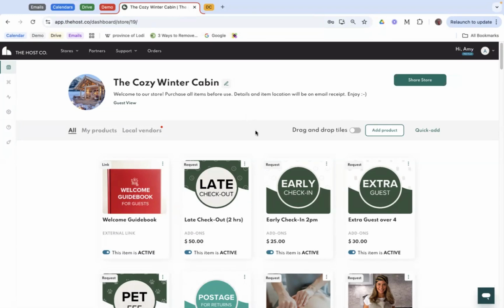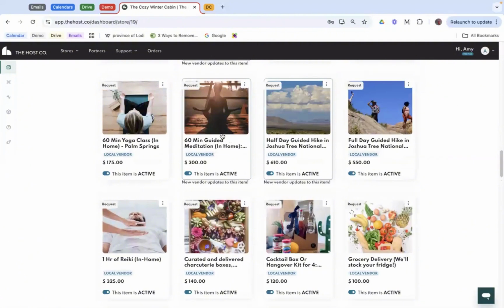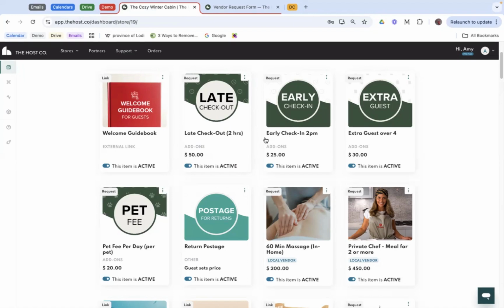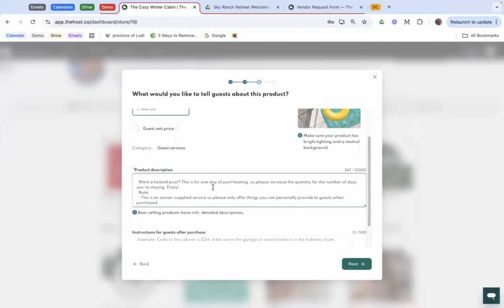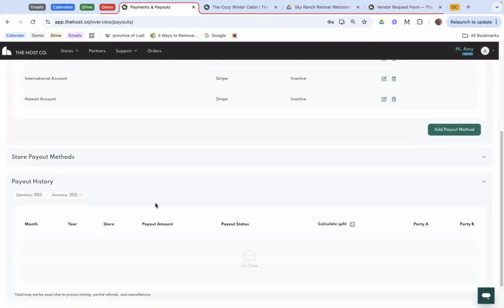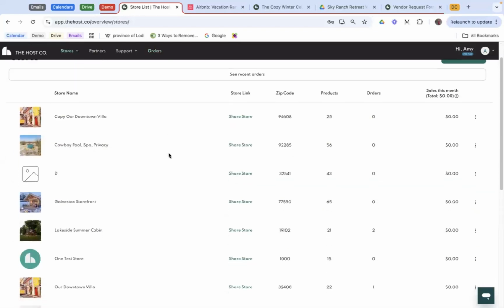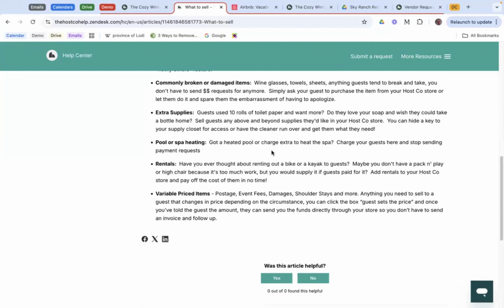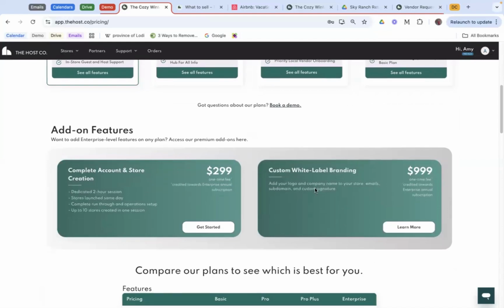How To Use The Host Co and Maximize Your Earnings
Hi, I'm Mikel Hubbard, Co-Founder of The Host Co. In this video, I'll give you a quick recap of how to use the Host Co and the value it brings to your listings. I'll explain what the Host Co is, the types of items and services you can sell, and how to add them to your store. I'll also answer common questions about earnings and show you how to share your store link with guests. By the end of this video, you'll have a clear understanding of how to use the Host Co to maximize your earnings and enhance your guests' experience.